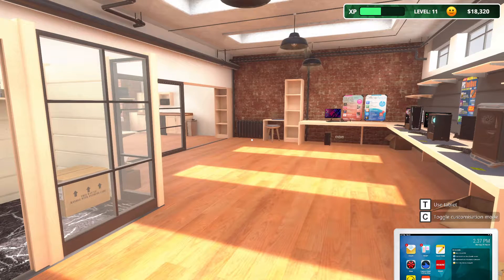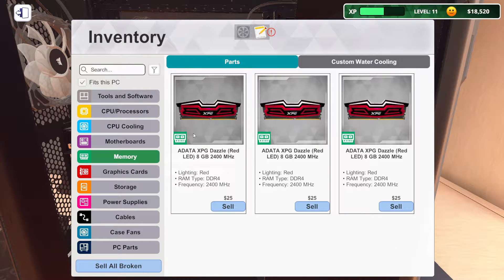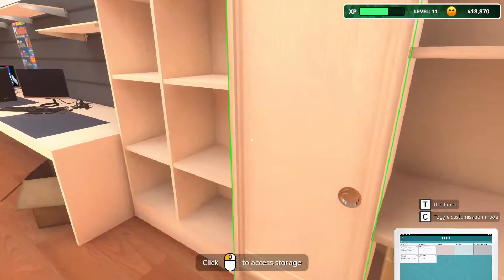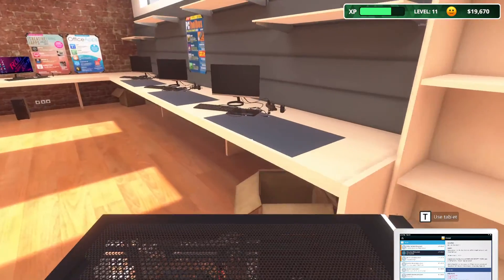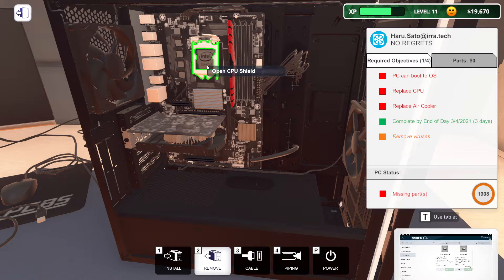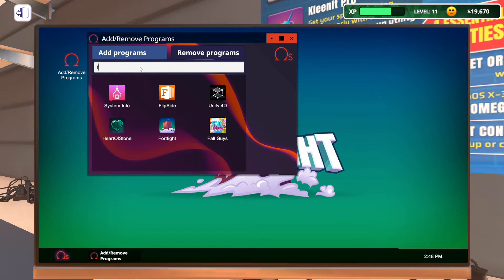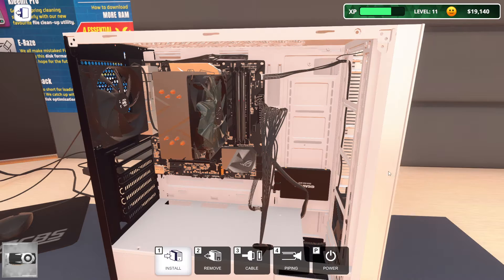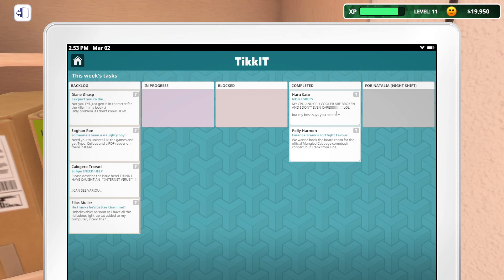Coolant Upgrades! | Ep. 33 | PC Building Simulator - IT Expansion, Let’s Play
NEW IT EXPANSION!

Join me in PC Building Simulator. Starting from humble beginnings, setting a goal to be the best Builder ever!

THE ULTIMATE PC BUILDING SIMULATION HAS ARRIVED
Build your very own PC empire, from simple diagnosis and repairs to bespoke, boutique creations that would be the envy of any enthusiast. With an ever-expanding marketplace full of real-world components you can finally stop dreaming of that ultimate PC and get out there, build it and see how it benchmarks in 3DMark!